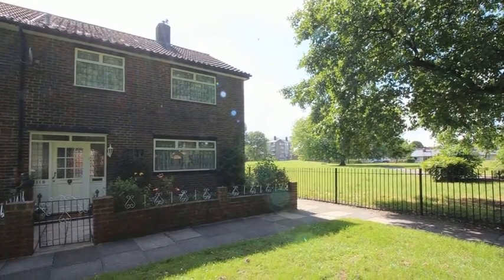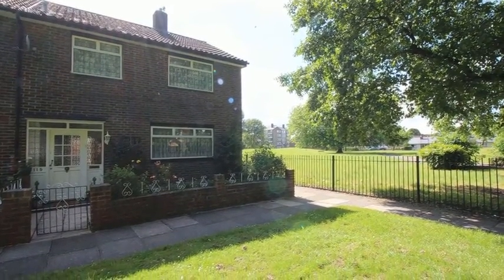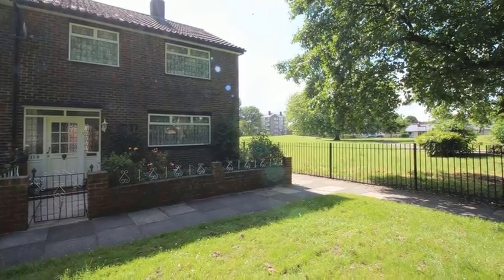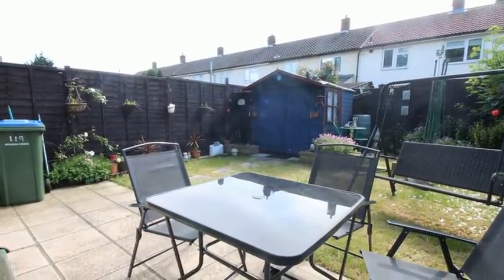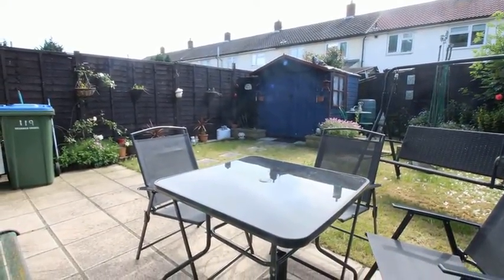Peterstone Road, Abbey Wood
Calling families and Buy To Let Investors to this CHAIN FREE Three Bedroom End of Terrace Home, requiring a little TLC throughout. Even though some works are required, this has all the makings of a great family home with space being the main ingredient. The property looks out onto a grass verge and is conveniently situated next to parkland. A short walk will take you to local shops, bus routes, schools and other local amenities. Abbey Wood Train Station is approximately 0.6 miles away, where the highly anticipated Cross Rail is due to arrive in a few years time!

On the ground floor is a good size entrance hall, a great sized kitchen which is at the front and has plenty of room for a dining table, allowing this to be a social space for all the family to enjoy as one. Just behind is the lounge which over looks the garden and in turn leads to a utility/storage area which has a door to the rear garden.

The landing provides access to all first floor accommodation with Three well proportioned Bedrooms and a Bathroom. The rear garden is western facing and of low maintenance and boasts mature shrubberies.

Call Anthony Martin Today To Arrange Your Viewing!